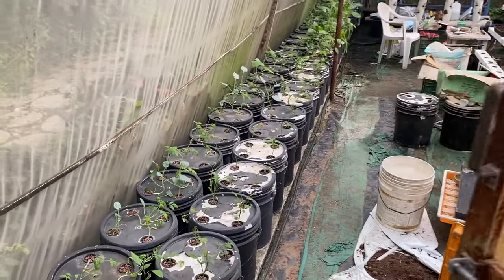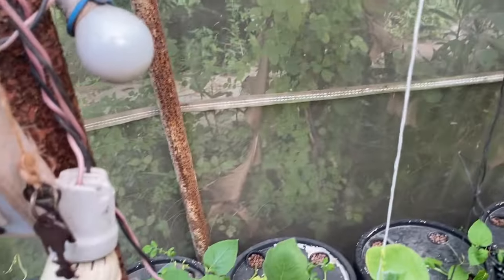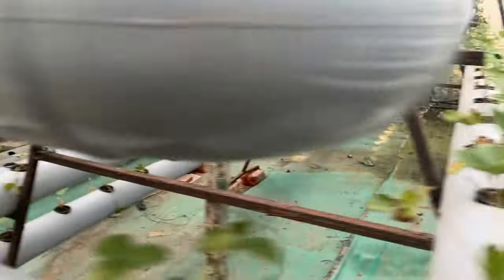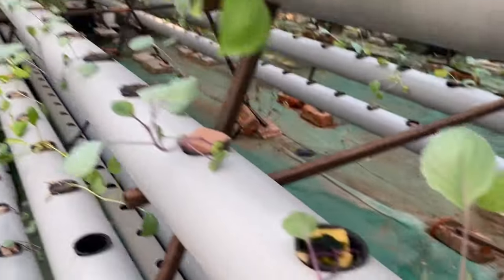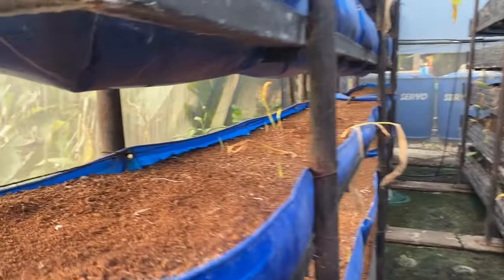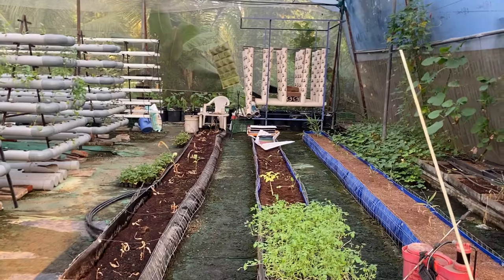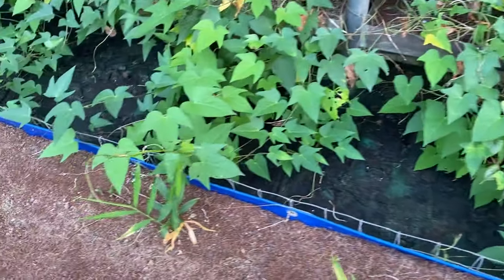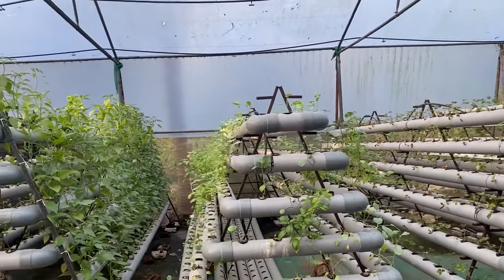Hydroponic Set-up Tour // Polyhouse Update Nov'24 // DWC, NFT, DFT, Grow Bad. Media Bucket & More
Hello Hydroponic Growers, if you are interested in growing hydroponically then you must take this Hydroponic setup Tour, Here i have 7 different system of hydroponic like DWC, NFT, DFT, Grow Bad. Media Bucket, Verticle Multiple Grow bad Tower and Aeroponic tower growing system set-up in single Polyhouse and you will get updates on all what I'm growing in it

How much does a hydroponic farm cost?
Is hydroponic farming really profitable?
How much does a 1 acre hydroponic farm cost in India?
Which is India's largest hydroponic farm?
Why is hydroponic so expensive?
Is hydroponic farming easy?
What are the 3 main disadvantages of hydroponic farming?
Is hydroponics successful in India?
Is hydroponic farming taxable in India?
What is the subsidy for hydroponics?
What is the profit margin of hydroponics?
What is the future of hydroponic farming in India?
Who is the father of hydroponics in India?
Which country uses hydroponics the most?
What is the subsidy for hydroponics in India?